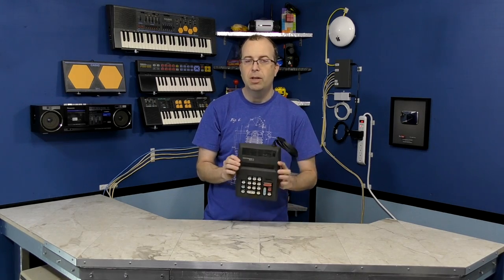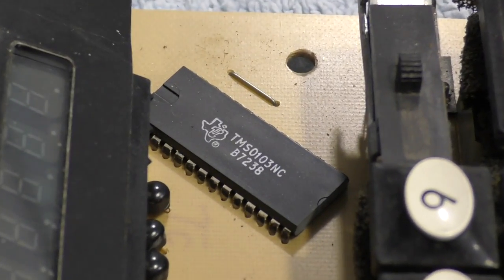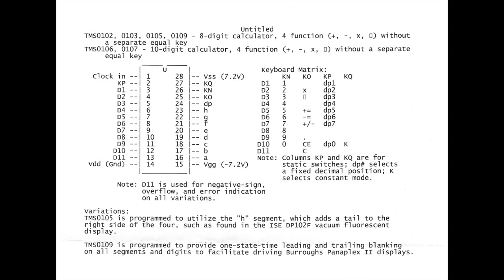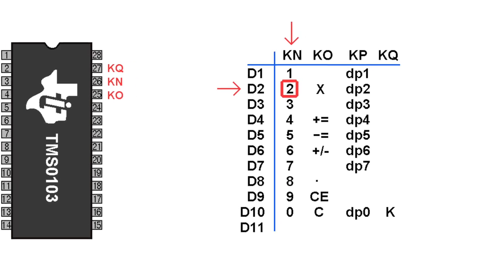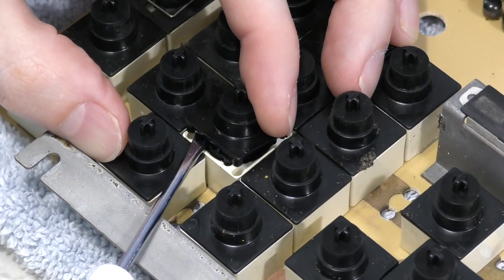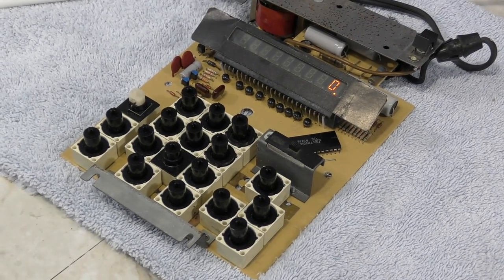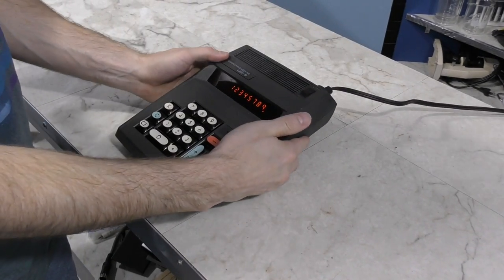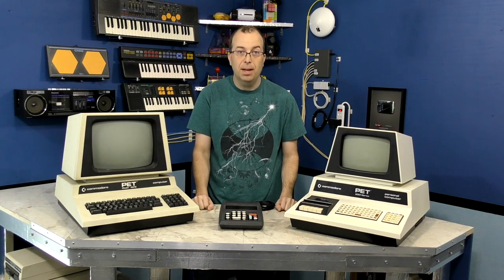Commodore Calculator Repair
In this episode I take a look at this old Commodore Calculator from 1972.  It has a total power failure and some of the keys don't work.